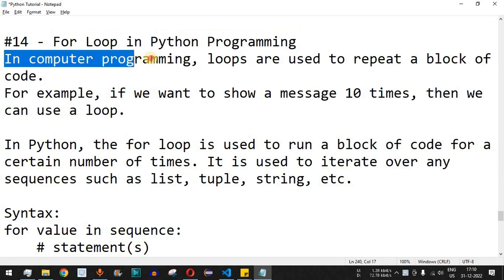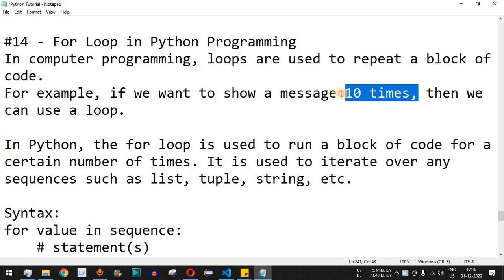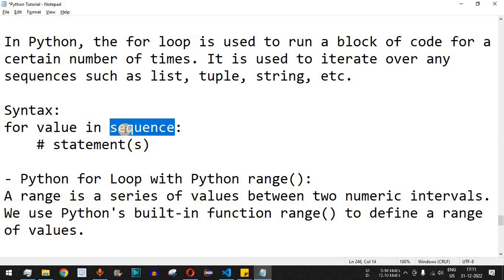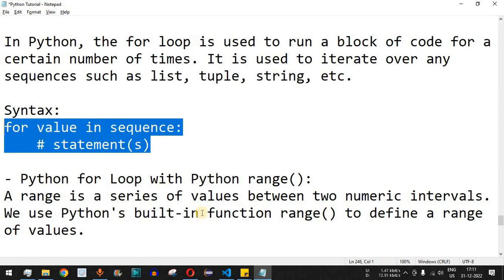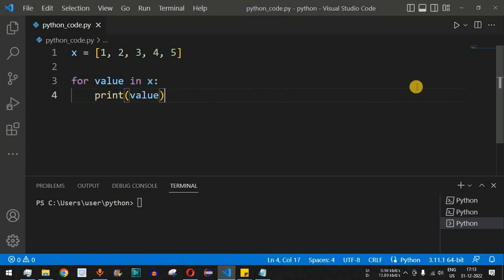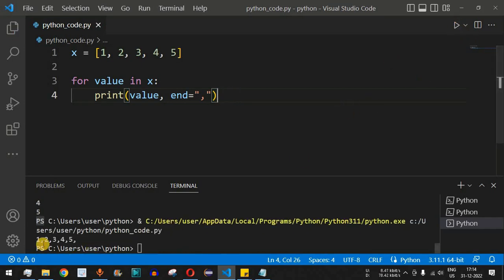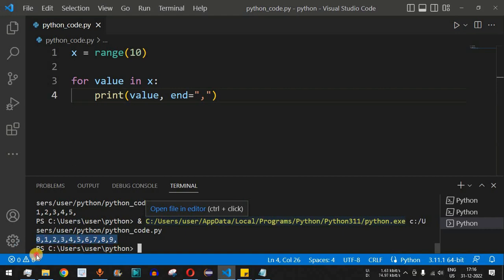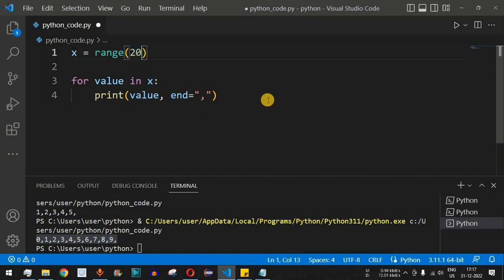Python Tutorial #14 - For Loop in Python Programming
Python Tutorial #14 - For Loop in Python Programming for Beginners
In this video by Programming for beginners we will see For Loop in Python Programming for Beginners, in Python tutorial for beginners series.

In computer programming, loops are used to repeat a block of code.
For example, if we want to show a message 10 times, then we can use a loop.

In Python, the for loop is used to run a block of code for a certain number of times. It is used to iterate over any sequences such as list, tuple, string, etc.

Syntax:
for value in sequence:
    # statement(s)

- Python for Loop with Python range():
A range is a series of values between two numeric intervals.
We use Python's built-in function range() to define a range of values.

For example:
values = range(4)

- Python for loop with else:
A for loop can have an optional else block as well. The else part is executed when the loop is finished.